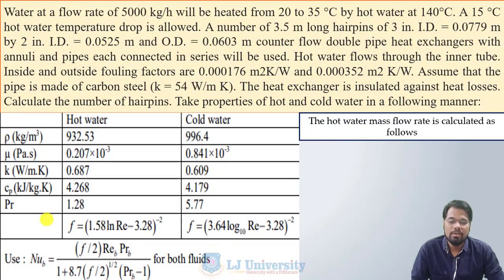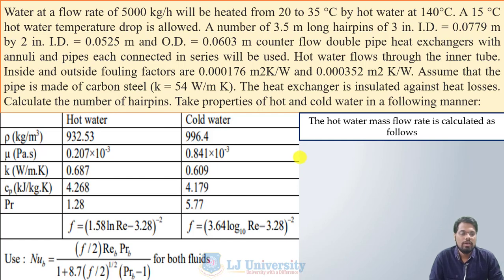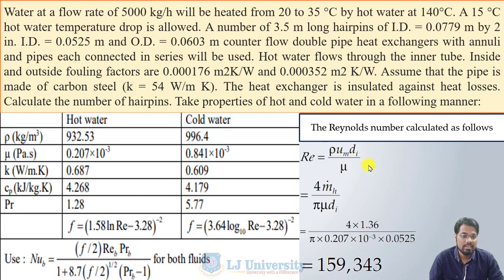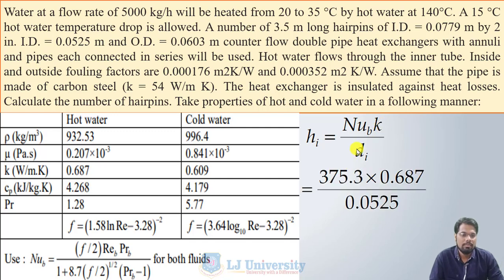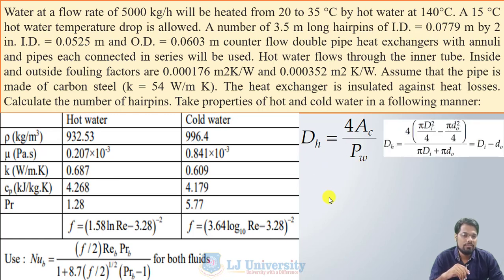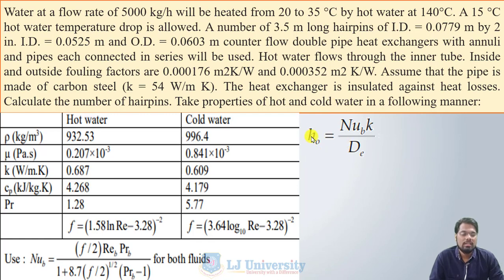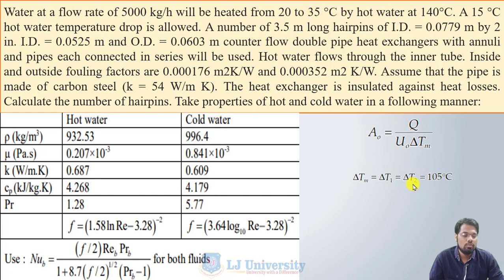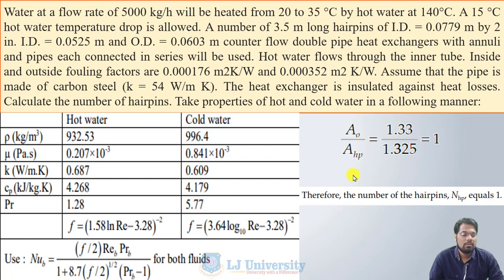L 24 Numerical of Double Pipe Heat Exchanger | Design of Heat Exchanger | Mechanical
Numerical of Double Pipe Heat Exchanger

Made @ LJIET